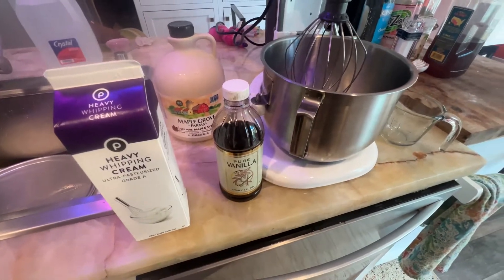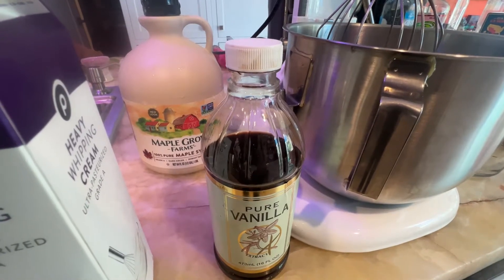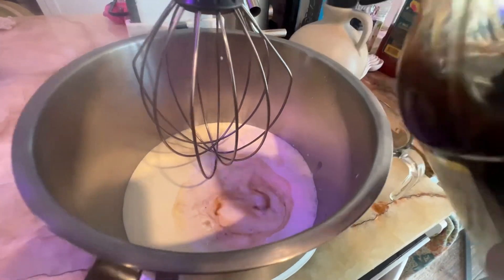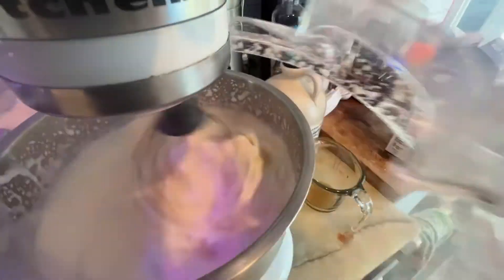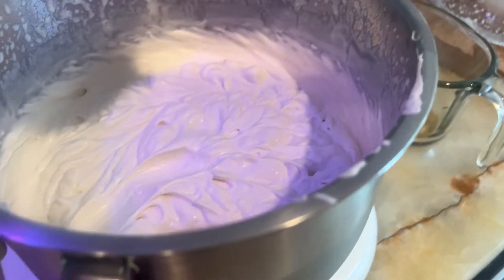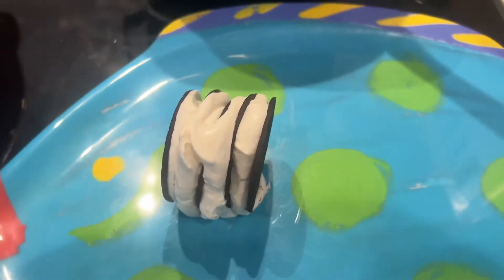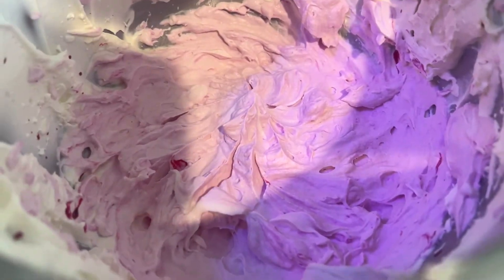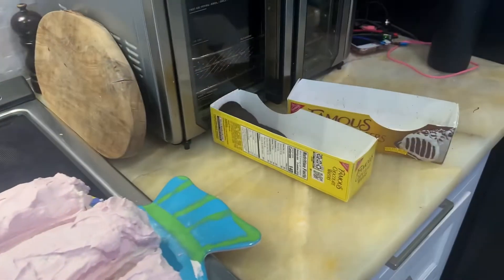How to make whipped cream and an icebox cake￼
It’s my wife’s birthday so I need to make a cake now this is the easiest cake you can make it only takes three ingredients and you don’t have to cook it what would be better everybody loves it check it out delicious￼